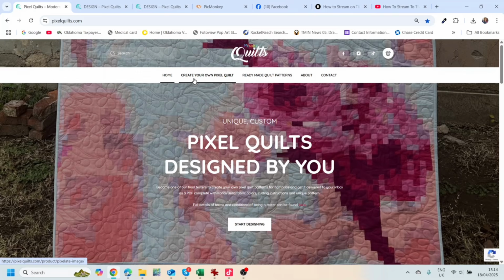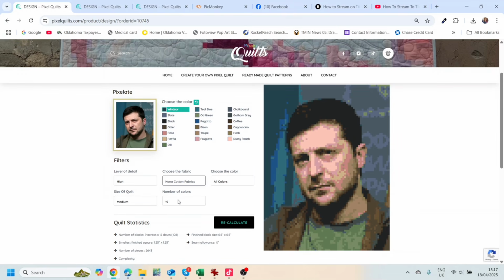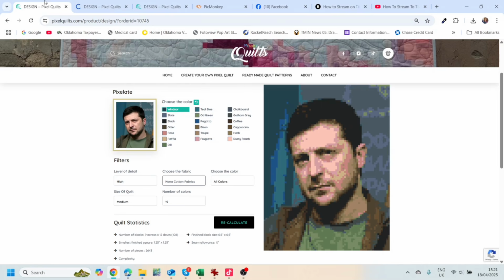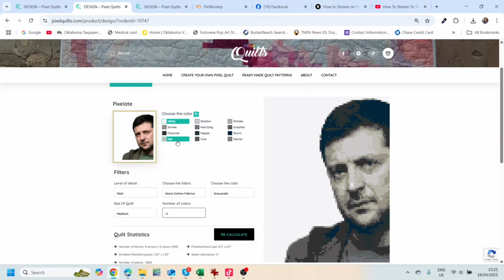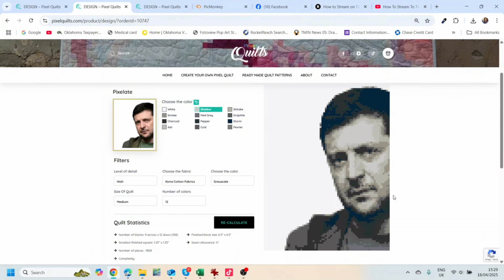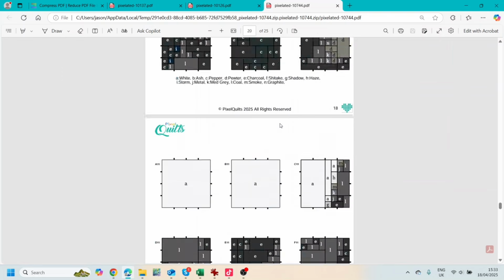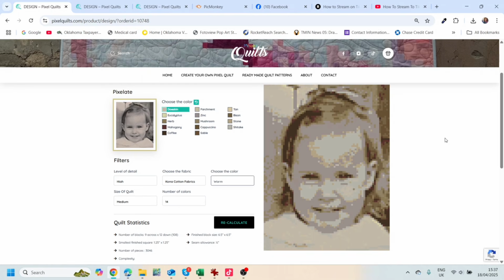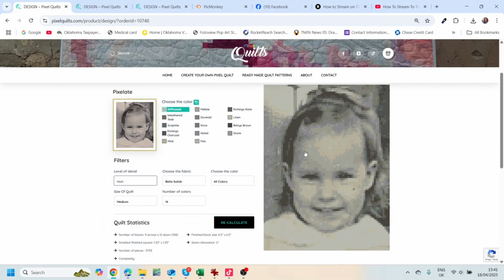How to make a pixel quilt!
Where to even start? Let me guide you through the process and help you avoid some of the most common pitfalls too!